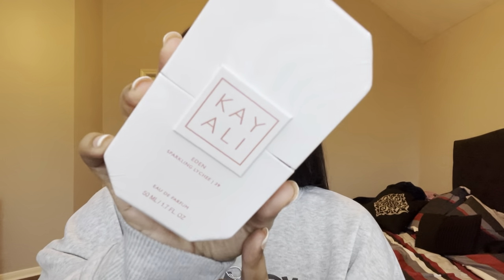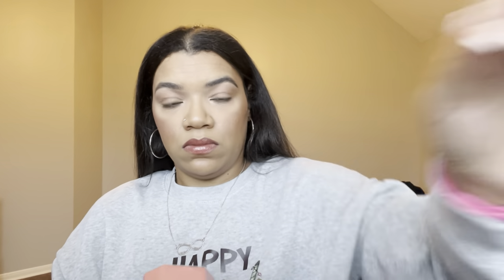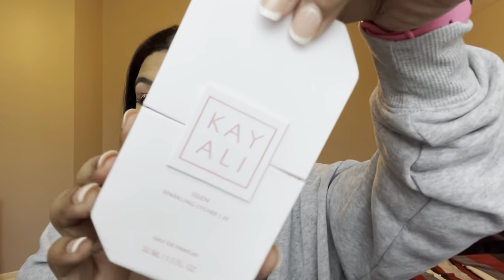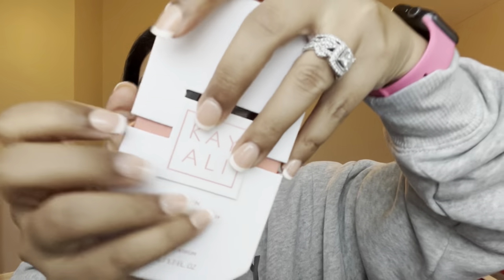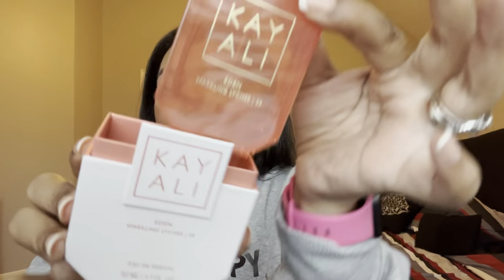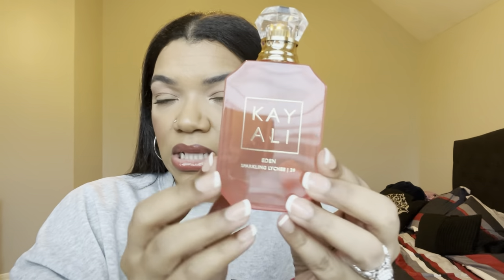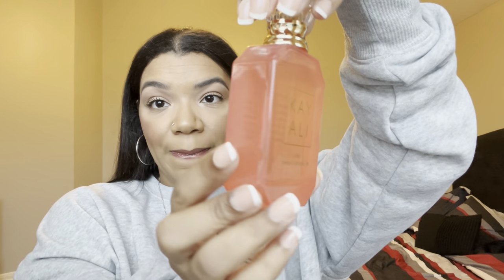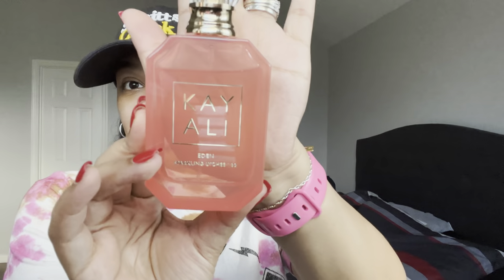Kayali Eden Sparkling Lychee Review// Vlogmas Day 10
Open Me…

Hello beautiful people.. I’m back!!! Today Im sharing with guy the BRAND NEW release from Kayali Fragrance… Honestly I really like thai but just want the longevity to be better. But check out some of my recent fragrance reviews below. 😘 Also if you haven’t already please check out some of my more recently videos:

❤️Where you can find me:
Mercari: Devonantoine

For those who don’t know my name is Devon.. I’m a wife and a mom of 2 crazy kids who you will see from time to time.. This is my beauty channel but I also incorporate my family vlogs here and there.. hope you subscribe and stay tuned for the ride 😘ge